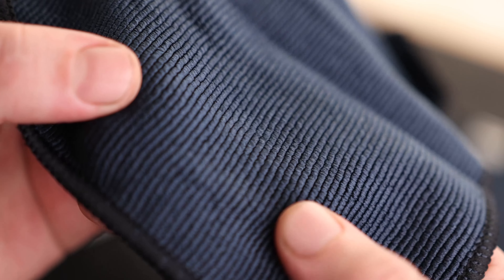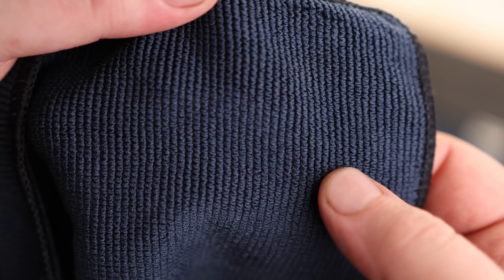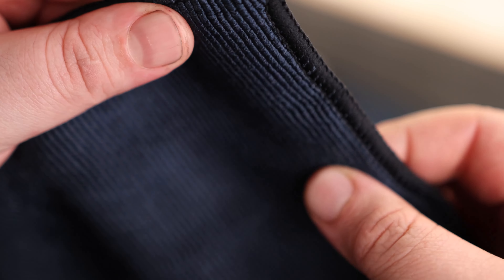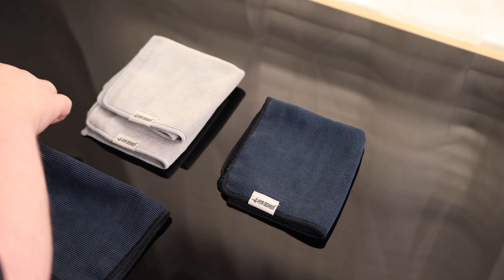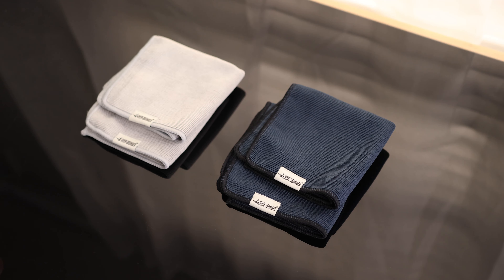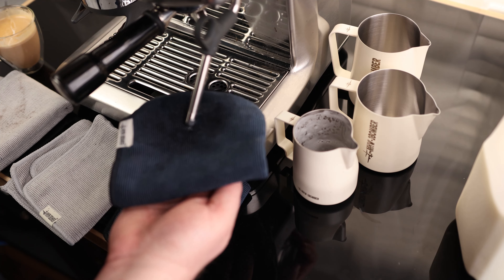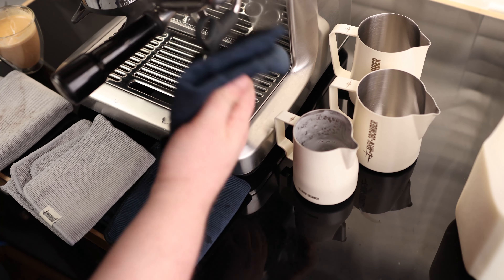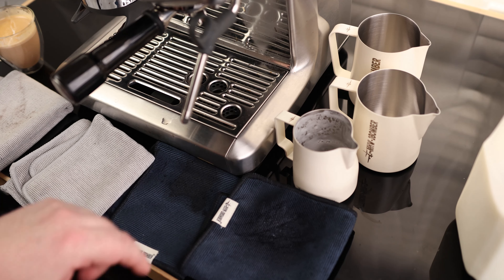MHW 3BOMBER Coffee Bar Towel Square Cleaning Cloths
MHW-3BOMBER Coffee Bar Towel
Square Cleaning Cloths Barista Micro Cloth 4 Pack Coffee Espresso Bar Tool Coffee Machine Cleaning Cloth Soft Barista Towel CT5322